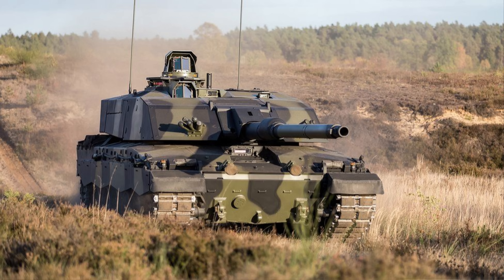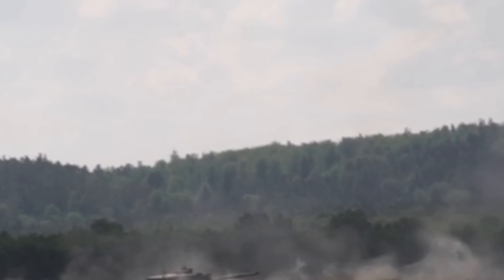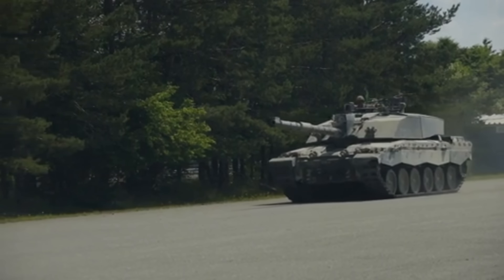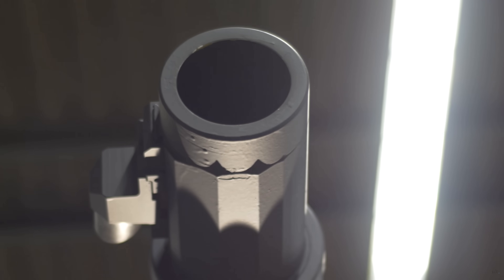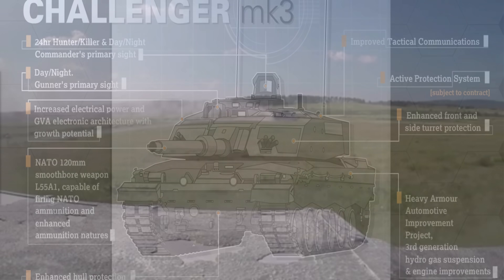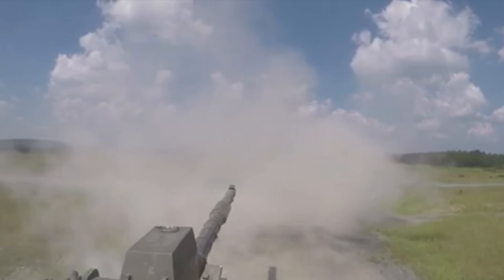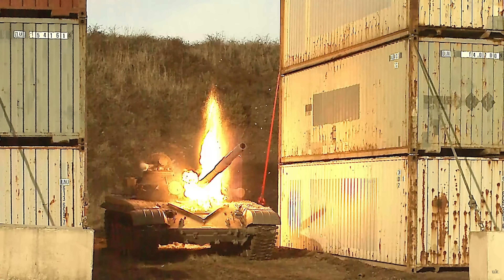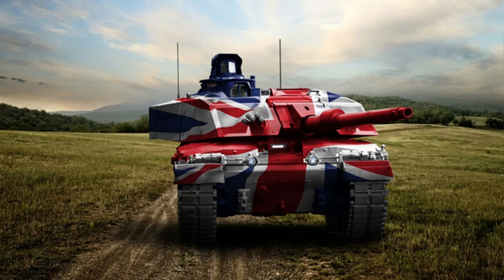The Challenger 3 Main Battle Tank | BRITISH FUTURE TANK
A major upgrade of the British Army’s main battle tank featuring extra firepower and cutting-edge protection systems will ensure the UK remains at the forefront of tank design, poised to respond to future global threats and challenges.

Challenger 3 - the British Army's new main battle tank is coming

A contract with Rheinmetall BAE Systems Land (RBSL) to deliver 148 Challenger 3 tanks will extend the platform’s out of service date to 2040. It will provide 200 skilled jobs at RBSL, including 130 engineers and 70 technicians. A further 450 jobs will be established throughout the wider supply chain across the West Midlands, Glasgow, Newcastle upon Tyne and the Isle of Wight.

It will offer export opportunities and will support the case for the UK participation in any future international tank programmes.

The overhaul will include:

-a new 120mm smoothbore gun which uses the most advanced globally available ammunition
-a new suite of sights providing tank commanders with enhanced day and night targeting abilities
new modular armour
an active protection system
-a turret that can be fitted to the tanks of allies and global partners

The UK’s Defence Science and Technology Laboratory (Dstl) James McGeary said: “Key design changes on the Challenger 3 provide a growth path to further increase the already enhanced lethality offered. These growth options will ensure that the UK remains at the forefront of Main Battle Tank design and can adapt and respond to future threats and challenges.”
Today’s main battle tank is threatened by more systems than ever before, and this has led the UK to develop a new, modular armour that will defeat even the most demanding of threats.
As part of the Challenger 3's layered protection, the fleet will also be the first to receive the best active protection system (APS) allowing it to recognise incoming threats and neutralise them. The tank will undergo full electromagnetic testing to ensure it is survivable in the most demanding of sensor saturated battlefields.
The world leading new modular armour has been developed through advances in armour technology provided by the in-house Chief Scientific Advisor (CSA) funded armour expertise held within Dstl. This Dstl owned Intellectual Property (IP) has generated significant interest and is being exploited through the close links Dstl has with MOD and Industry.
Challenger 3 will lead NATO armoured forces with the highest levels of lethality and survivability on the battlefields of today and out to 2040. It achieves this not only by using the new gun, but also by making use of the most advanced ammunition available globally from our allies.

The new suite of sights gives the tank commander an independent day / night all weather hunter killer capability, which allows them to acquire and engage targets quicker than potential adversaries.
The tank has also been designed to play its part in multi-domain warfare whilst retaining the ability to operate in the littoral environment (between the land and sea) in support of the Future Commando Force.
Challenger 3 will be fitted with a digitized backbone connecting it to the other combat vehicles that make up the fighting Brigade, enabling data sharing across domains to deliver information advantage and enable multi domain Integration and an edge over adversaries.
With its modular design, it offers operational commanders an enhanced survivability suite capable of taking on any battlefield threats that it is likely to encounter across the world.
All in all, the British Army’s new and improved Main Battle Tank will pack a real punch and represents a major generational upgrade in capability. It will be Defence’s only 24 hour, all-weather, mobile, protected, precision, direct fire, anti-armour maneuver capability – and will be critical to Defence’s ability to deliver hard power, underpinning our credibility in the land domain and underwriting our commitments to our allies.